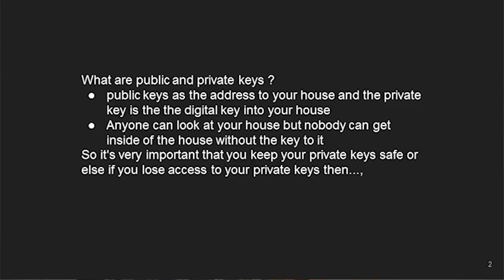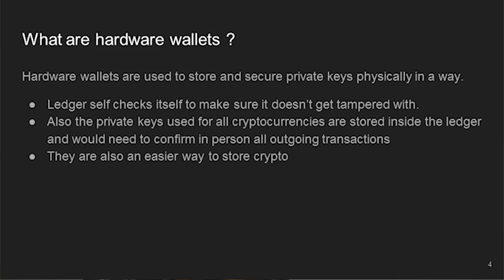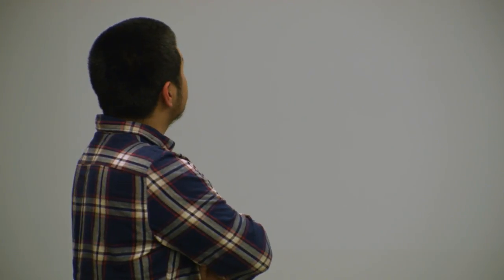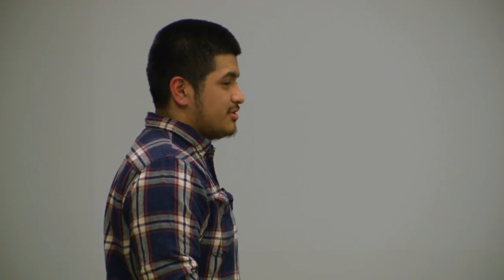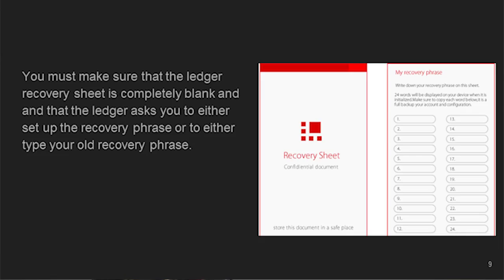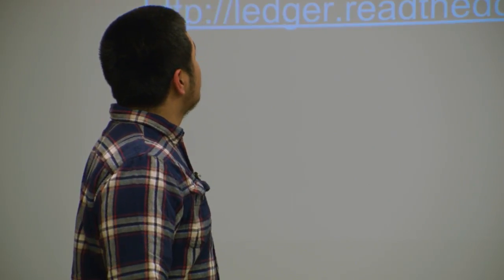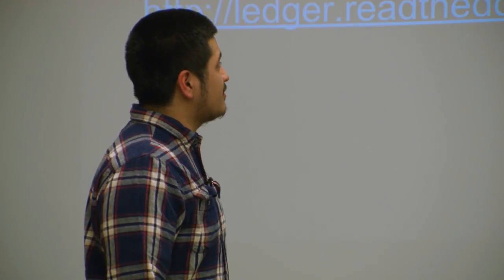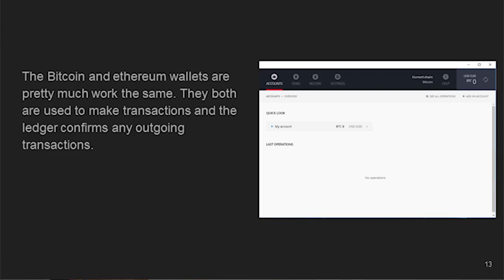How to use a Ledger Wallet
NewHaven.io Blockchain Talks - April 10, 2018